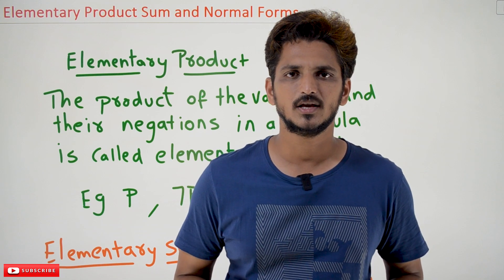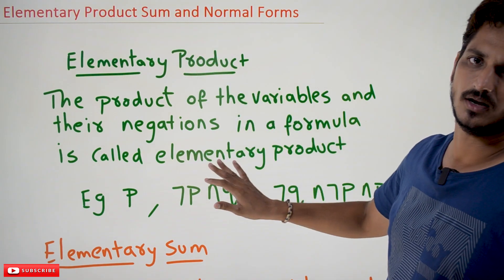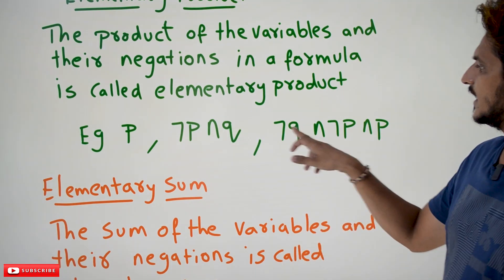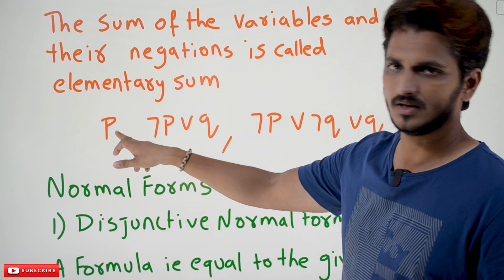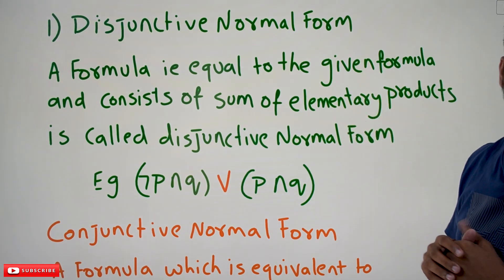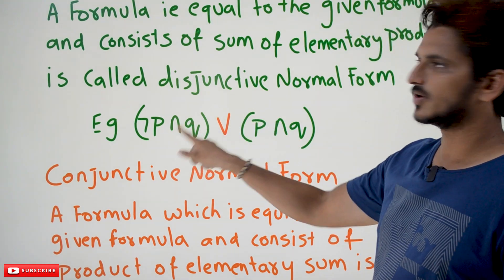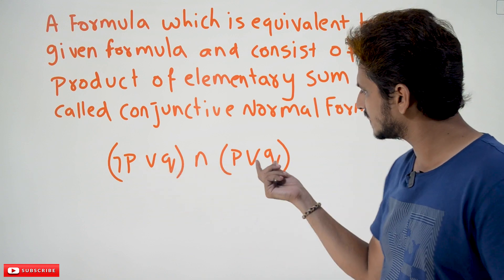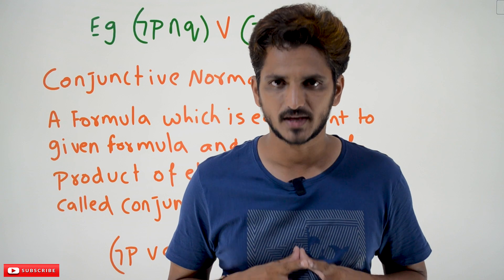Elementary Product Sum and Normal Forms || Lesson 16 || Discrete Math & Graph Theory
Elementary Product Sum and Normal Forms
In this class, We discuss Elementary Product Sum and Normal Forms.
The reader should have prior knowledge of connectives and practice examples. Click here.
Elementary Product: The product of the variables and their negations in a formula is called an elementary product.
Examples: P, ¬P ∧ Q, ¬Q ∧ ¬P
Elementary Sum:
The sum of the variables and their negations in a formula is called an elementary sum.
Normal Forms:
We have two normal forms
1) Disjunctive Normal Form
A formula equal to the given formula and consisting of the sum of elementary products is called disjunctive normal form.
Example:
(¬P ∧ Q) ∨ (P ∧ Q)
2) Conjunctive Normal Form
A formula equal to the given formula and consisting of the product of elementary sums is called conjunctive normal form.